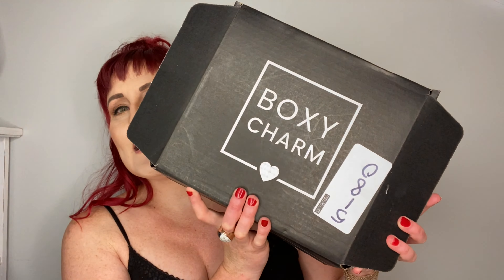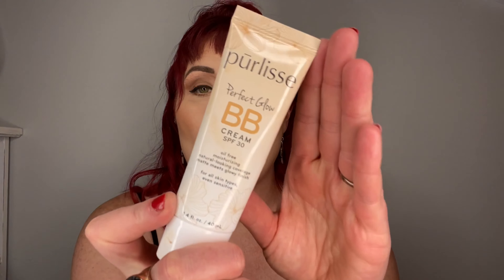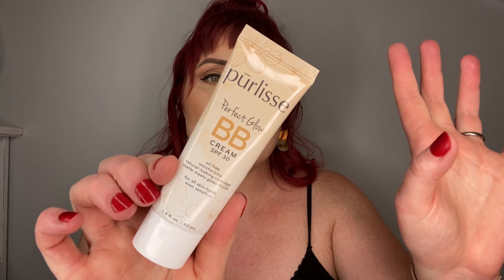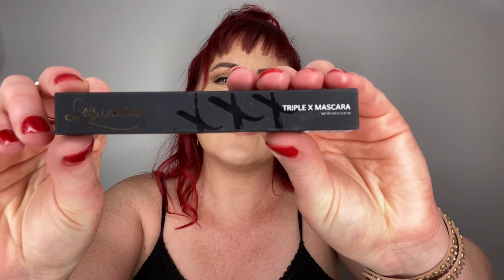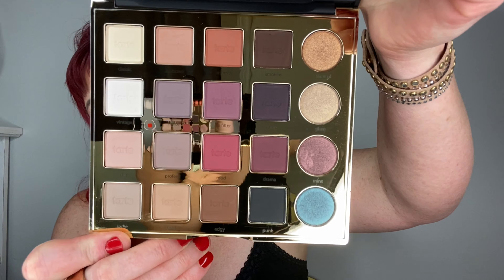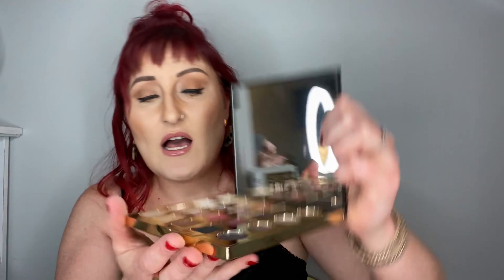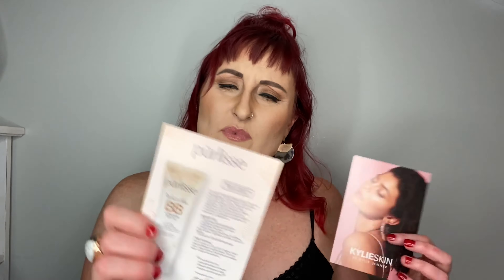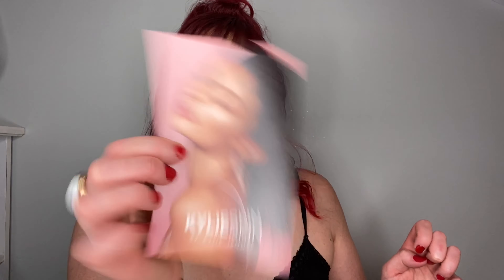BoxyCharm Unboxing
My June BoxyCharm was late, better later than never!

Reference Code:
Stace-XCZFYZCP

Everything Stacey Lee-Anne

staceycallagha1

staceyleeanneaalboe@.com